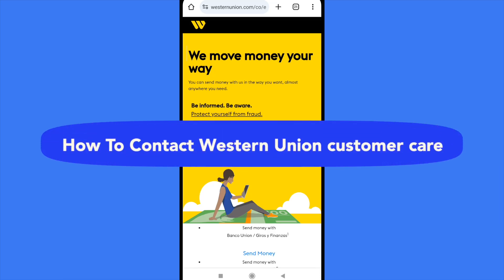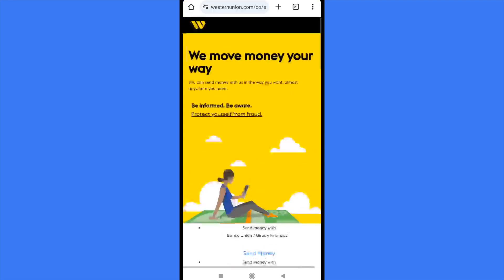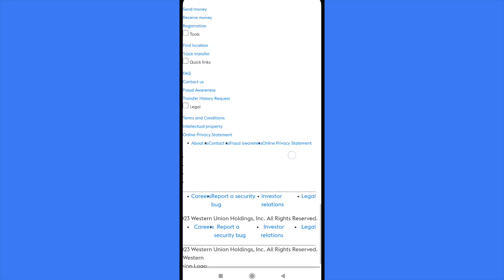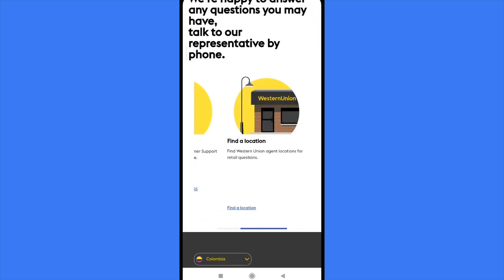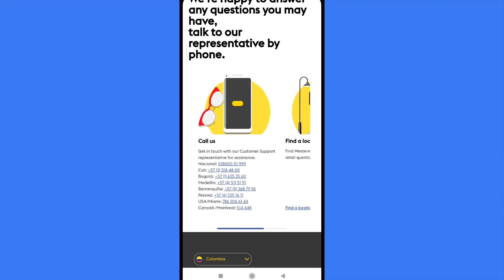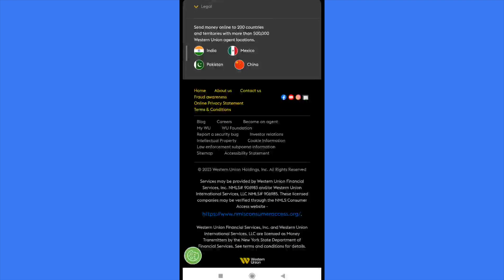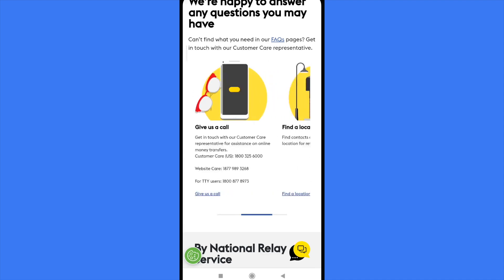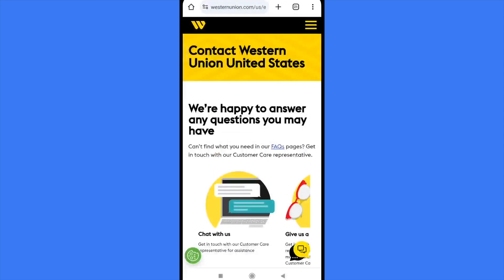How to Contact Western Union Customer Care Number (2025) Easy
In this video, we have shown How to Contact Western Union Customer Care Number / western union customer service / care number saudi arabia